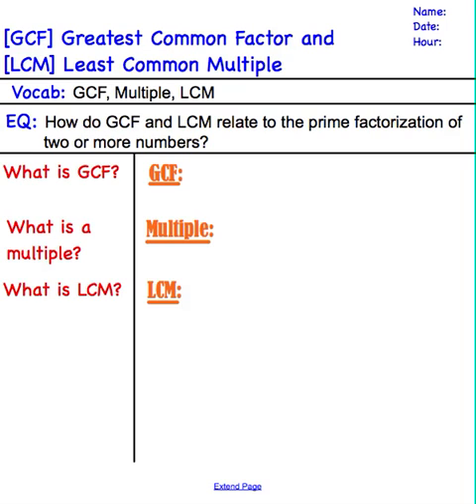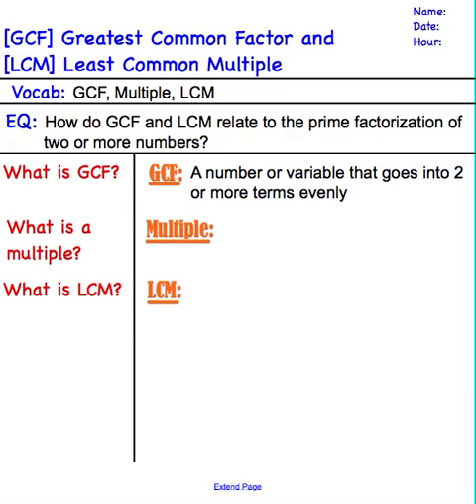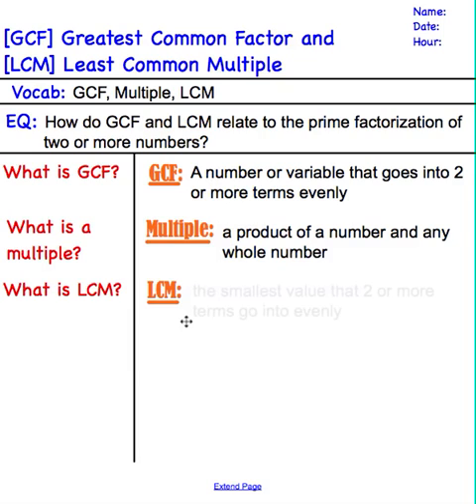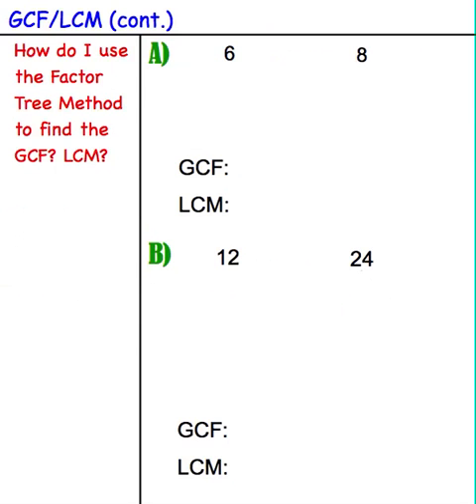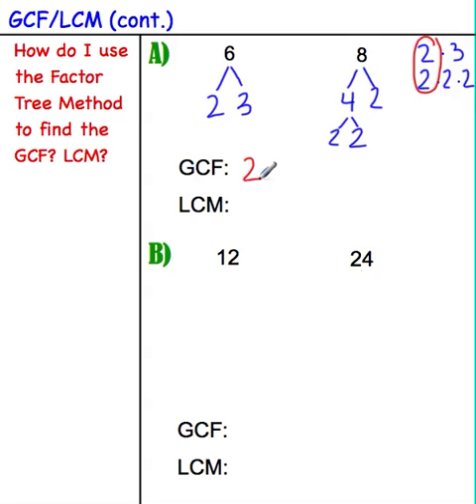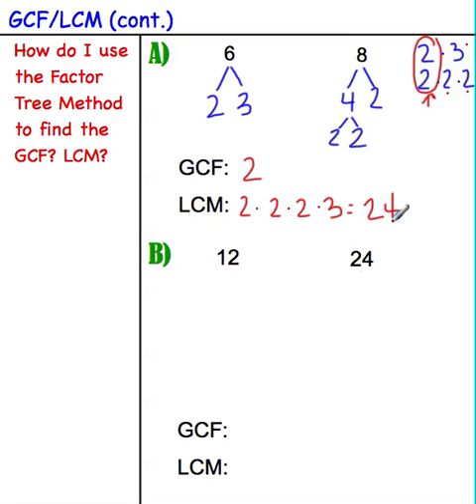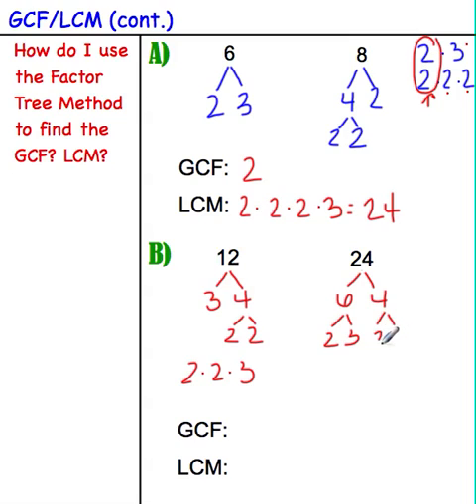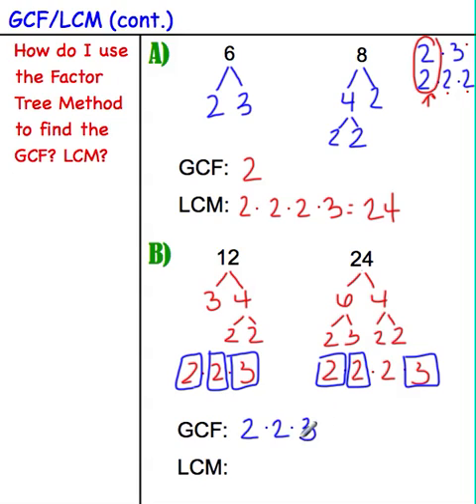LT3D1 GCF LCM with Factor Trees